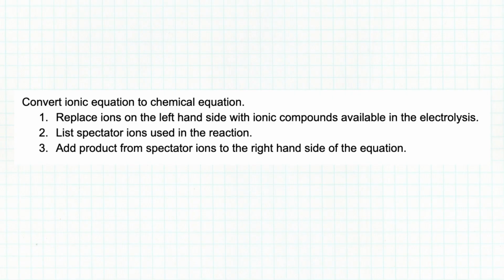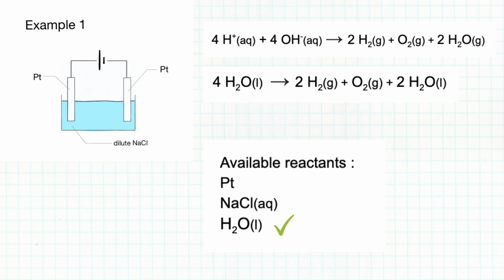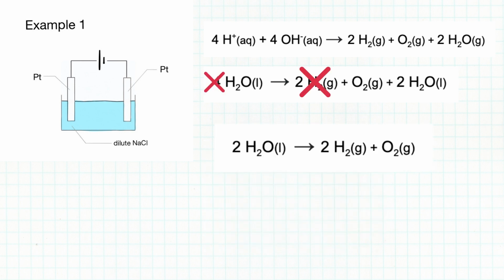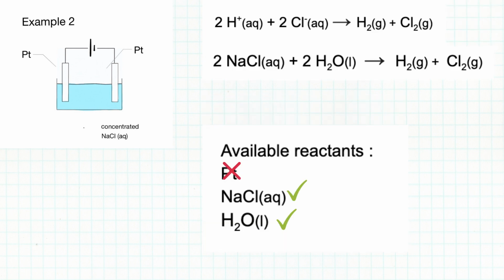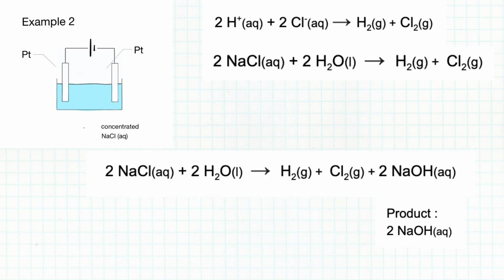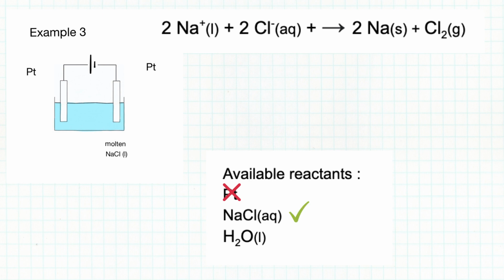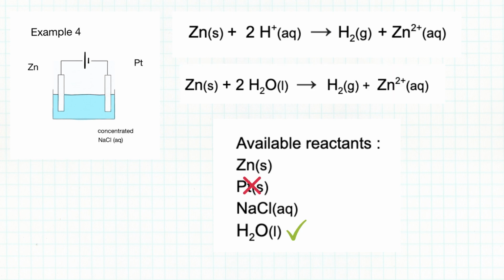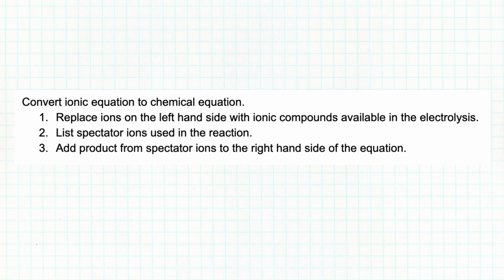Part 4. Chemical equation.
To convert ionic equation to chemical equation, you need to add spectator ions to the left hand side and right hand side of ionic equations.  The ions are then merged to form ionic compounds.